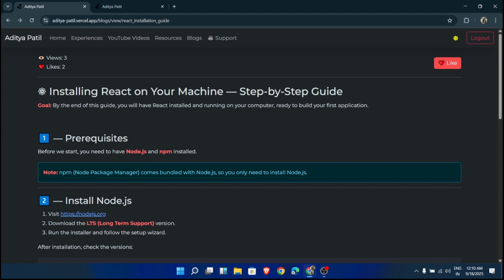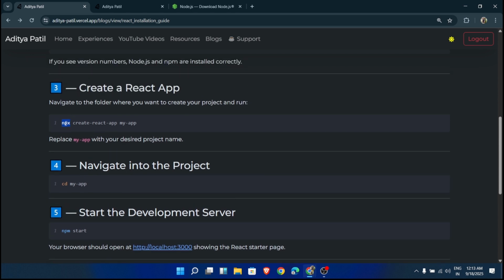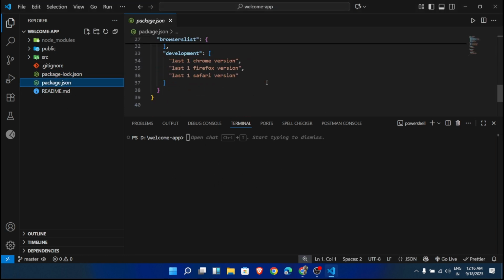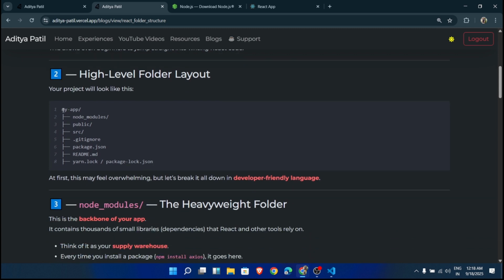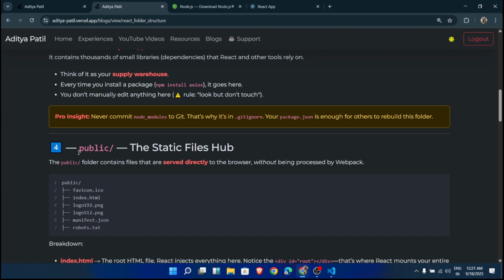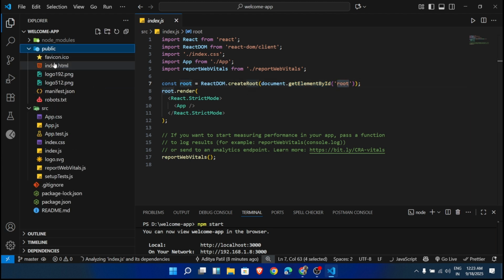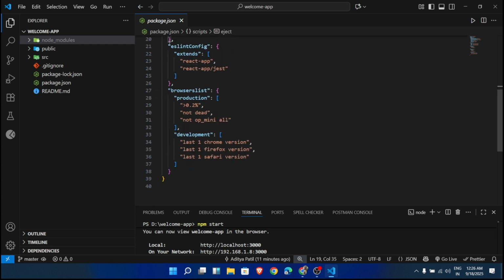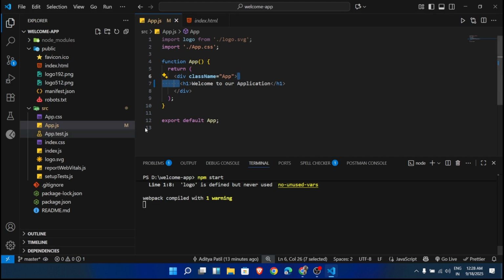Create React App + Folder Structure | React Series Ep. 3 🚀💻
Welcome back to the React Series! 🎉 In Episode 3, we’ll learn how to:

✅ Create a brand-new React app using Create React App (CRA)
✅ Understand the default folder and file structure in depth
✅ Learn what each file does (index.js, App.js, public/index.html, etc.)
✅ Explore best practices for organizing your React project as it grows
✅ Get insights into scalable folder structures used by professionals 🚀

By the end of this video, you’ll not only be able to set up your own React project but also understand the purpose of every single file and folder inside it. 📂

💻 Whether you’re a beginner starting with React or someone who wants to level up your project structure knowledge, this episode will give you the solid foundation you need.